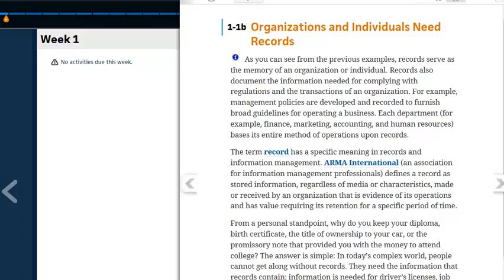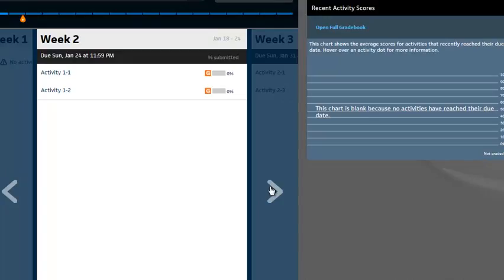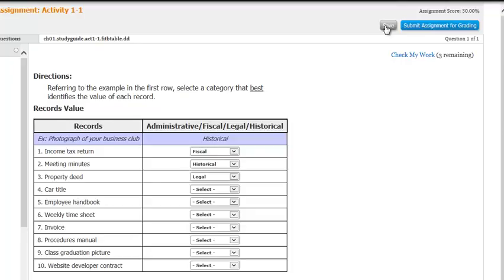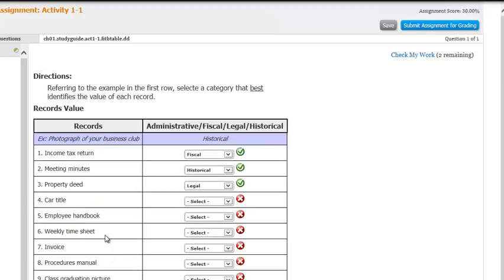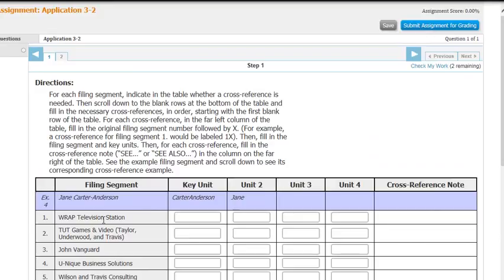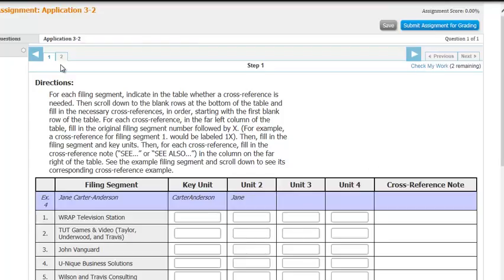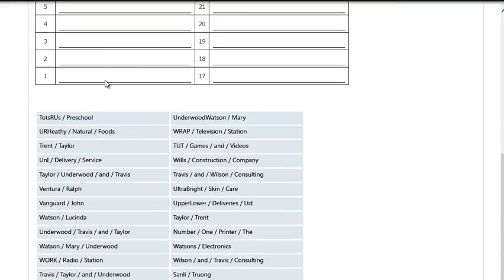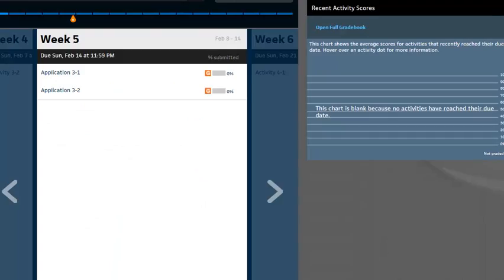MindTap Instructions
Description